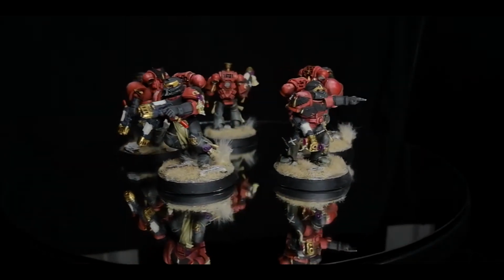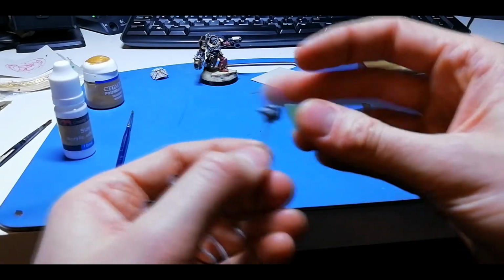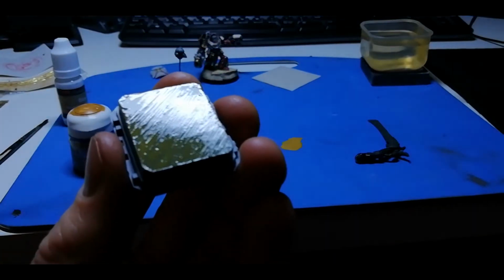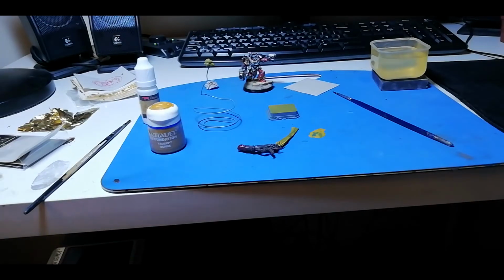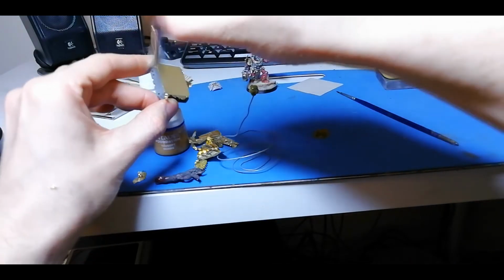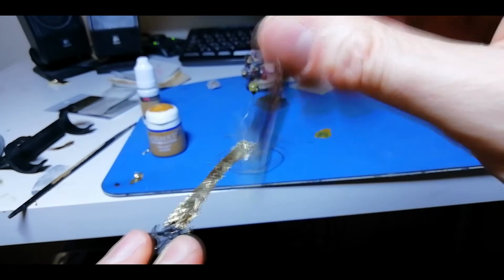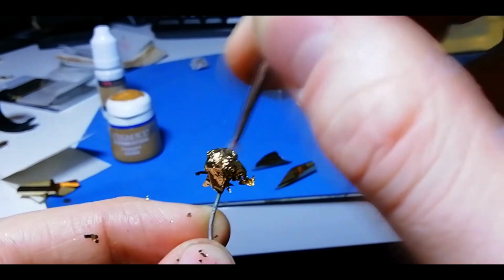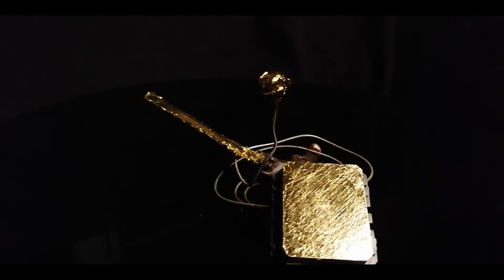How to gold leaf Miniatures : Warhammer 40k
Whether it's Warhammer, D&D or small arts and crafts, Gold leaf is a fascinating material that can bring a certain level of illustriousness to light. This super thin film of alloys can transform something into what appears to be real gold. This video will outline some basic steps to guide you towards gilding your own creations!

If you enjoy the video, I'd super appreciate a like and if you super duper enjoyed the video then perhaps a subscription is in order ;)

Happy modelling and much fun for your creative future! x